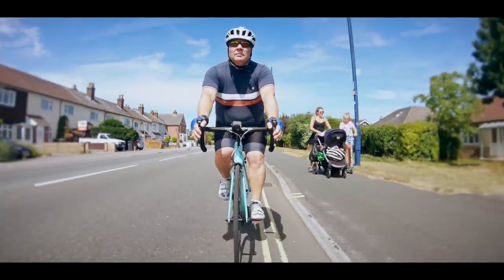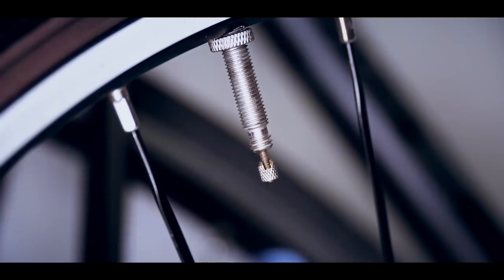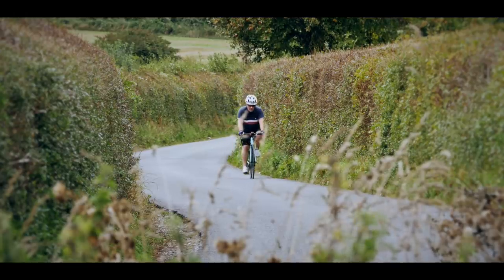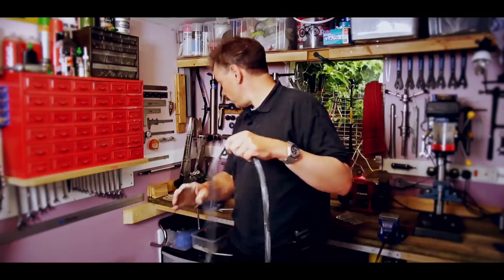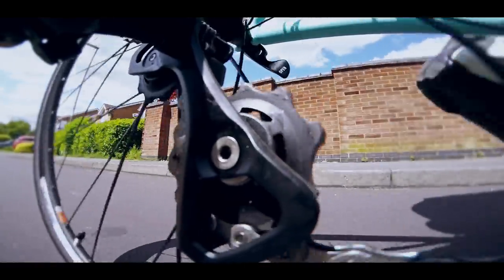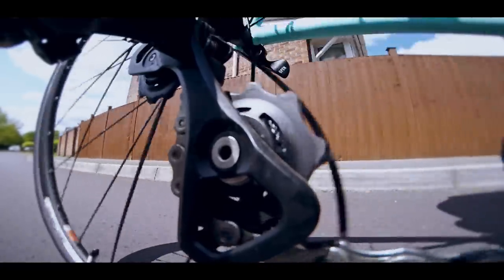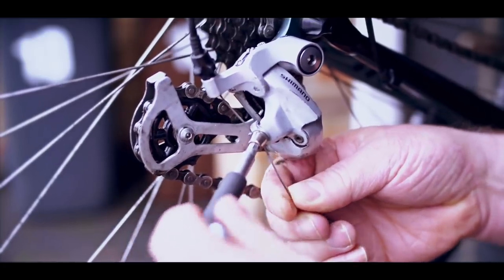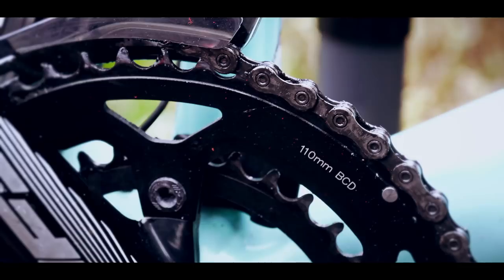Make Your Bike Faster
How To Make Your Bike Faster.

There are literally hundreds of things you can do to go faster on the bike: lose weight, adopt an aerodynamic position, build your strength or even get a professional coach but the problem with any of this is that it takes time and, heavens forbid, a bit of effort.

But what about if you want to get a bit faster right now without any of that waiting around nonsense? Simple. You make your bike faster.